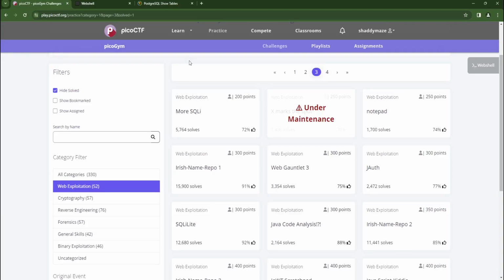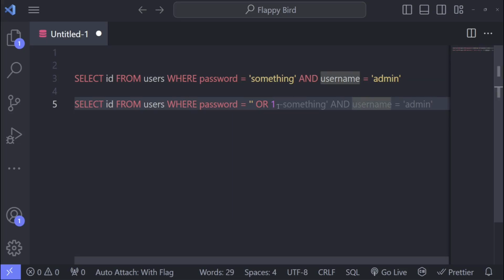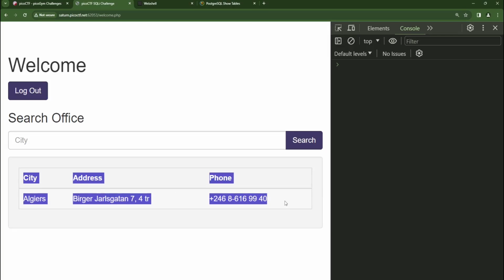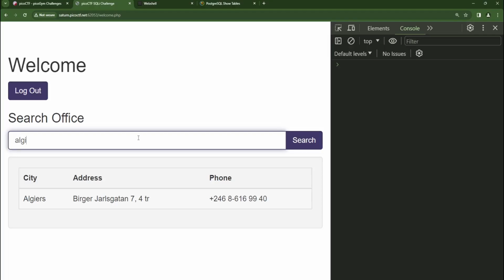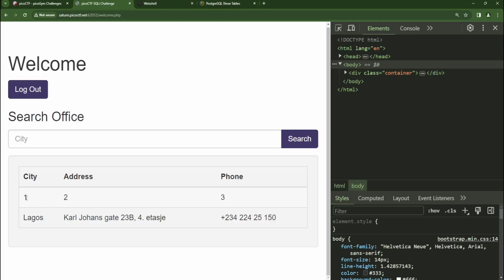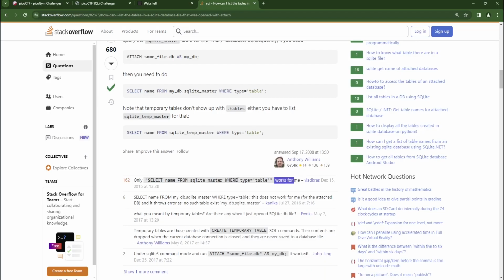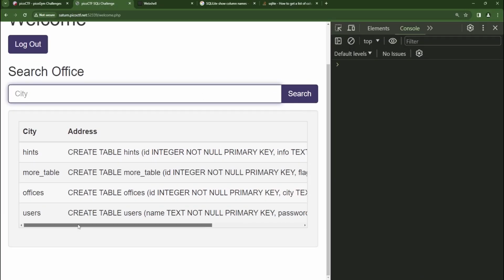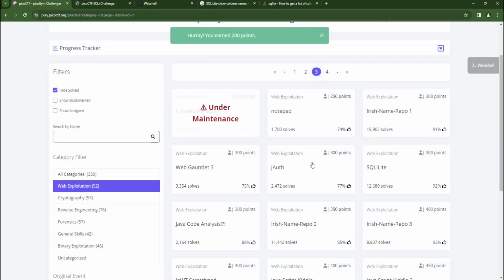More SQLi | PicoCTF